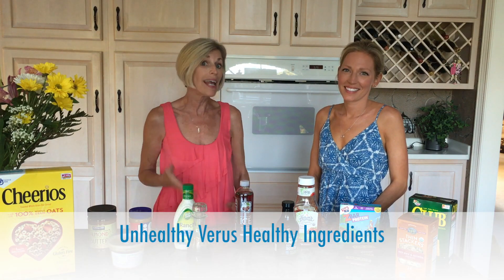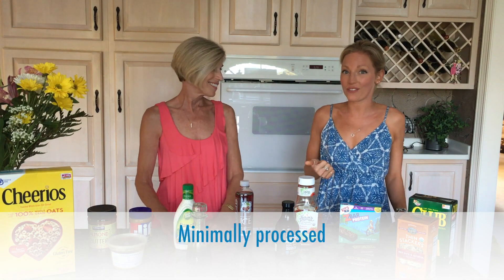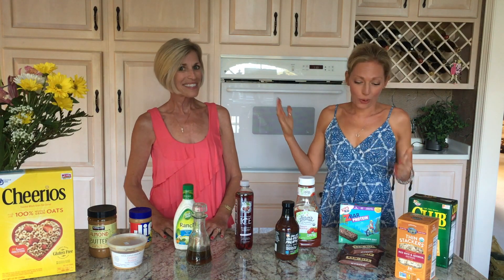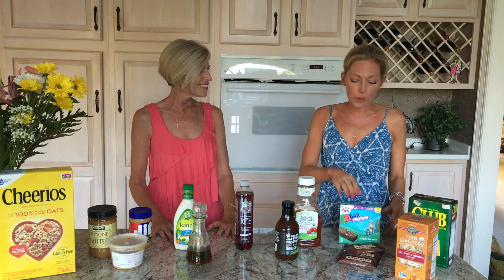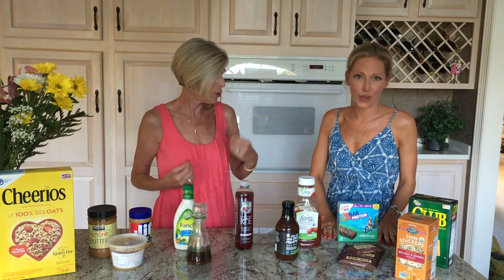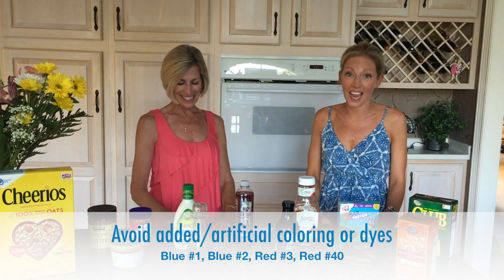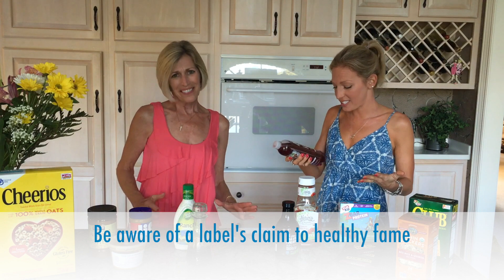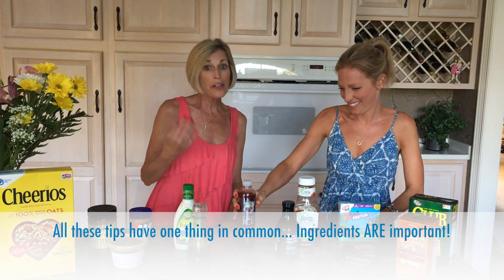How to Check Labels for Healthy Versus Unhealthy Ingredients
Making healthy food choices is all about understanding the ingredients listed on the label.
Reading the ingredients list is one of the most important steps you can take when cutting out processed foods and transitioning to a traditional, real-food diet. Ingredients are the best way to avoid being misled by product labels and discern what the food is actually made of.

Use these simple tips to better understand what ingredients and words to look for on food labels so you’re able to make nutritious decisions with ease, rather than falling for tricky marketing strategies.

//LIVING FULL:
- Share how you're living FULLforLife on Tik Tok, YouTube, Facebook or Instagram for a chance to be featured in one of our videos or on our community page. Record a video or take a picture and tag us @fullforlifegal

Cheers to a healthy lifestyle and living FULLforLife!